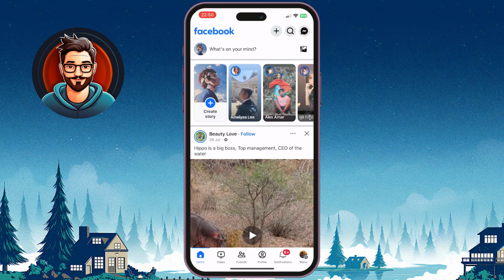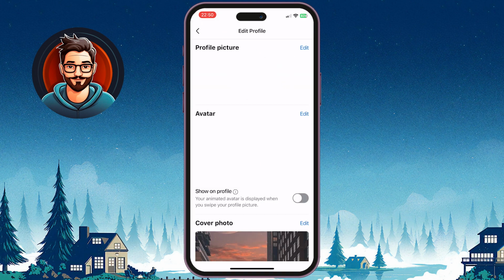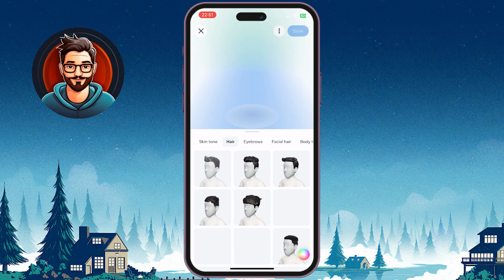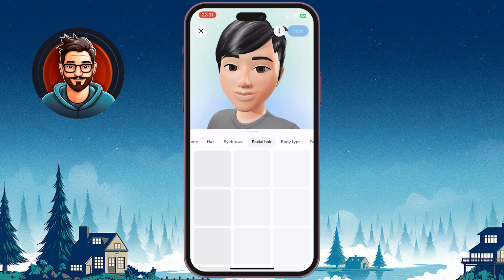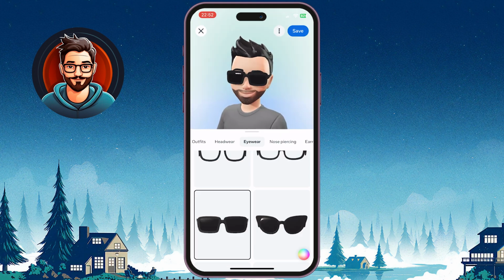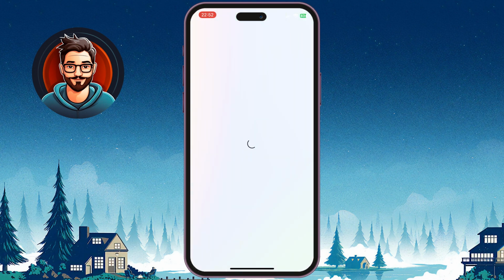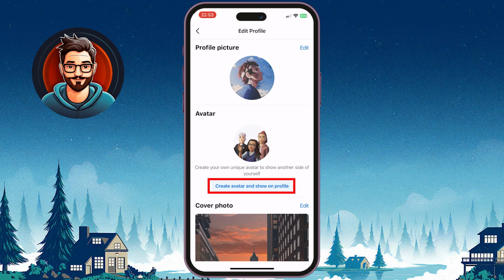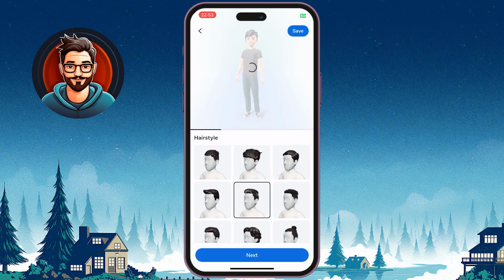How to Change Avatar on Facebook - Update